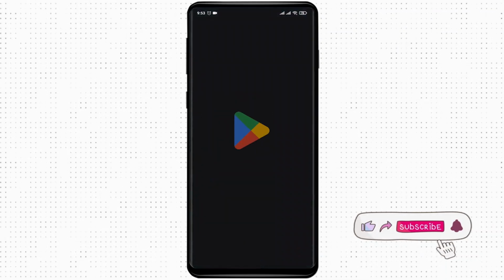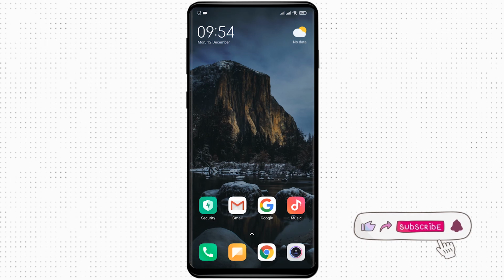Get The AI Manga Filter on TikTok | Get VIRAL!!! (100% Working)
In this video, we will be showing you how to get the AI Manga Filter on TikTok.

This is a very popular filter that gives your videos a manga-like look and feel. It's simple to use and only takes a few seconds to apply.

Watch the video and follow the steps to get started today!

00:05 How To Get The AI Manga Filter On TikTok
00:25 Open Your TikTok Application
00:30 Search For AI Manga Filter On TikTok
00:50 Update Your TikTok Application